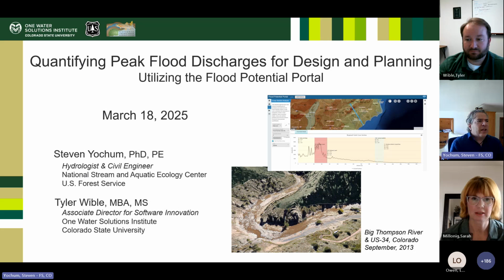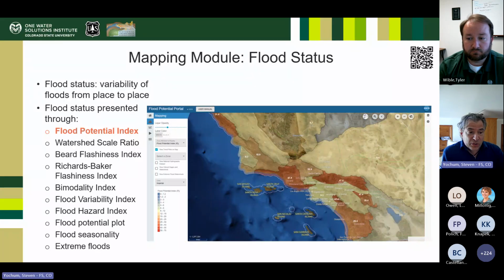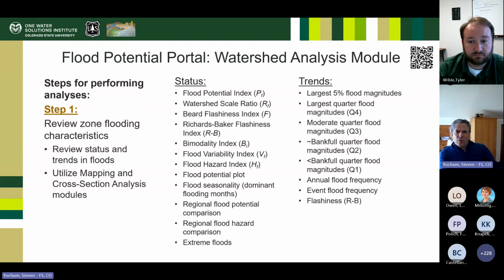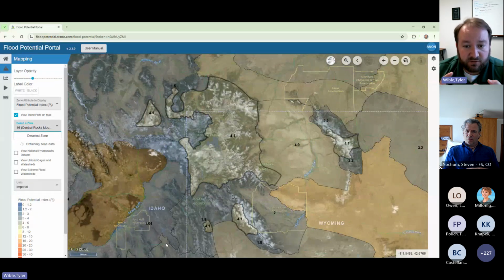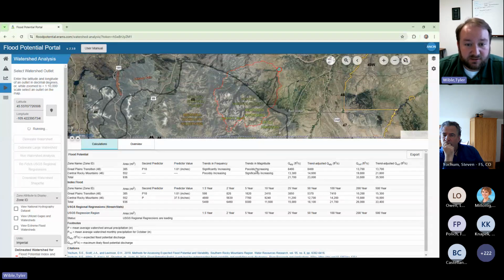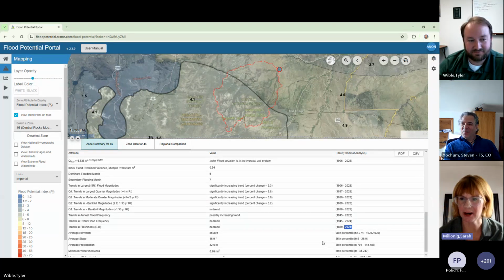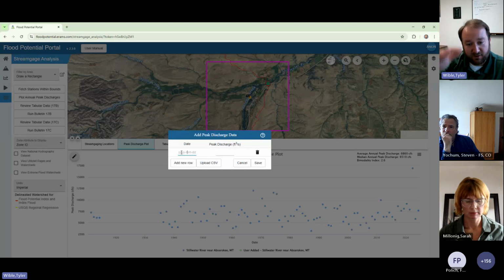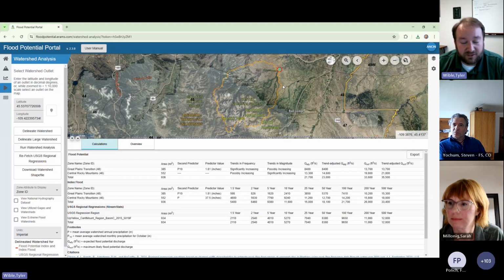Quantifying Peak Flood Discharges for Design and Planning, Utilizing the Flood Potential Portal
This webinar explores how the Flood Potential Portal (Yochum et al., 2024) can be used for predicting peak flood discharge magnitudes for infrastructure design and floodplain management, as well as for exploring the spatial and temporal variability in large floods as quantified using the innovative flood potential method. This framework leverages the observational streamgage record to provide enhanced insight into riverine flood hazards.
Learn how to use the Flood Potential Portal to explore flood variability from place to place and over time, predict peak discharges at ungaged locations using multiple methods while accounting for observed changes in floods due to climate change and other nonstationarity mechanisms, and perform streamgage flood-frequency analyses using the Bulletins 17B and 17C methodologies. These tools and methods are valuable for sizing bridges and culverts, delineating floodplains, and addressing other risks to life and property from floods, to support the objectives of developing more resilient communities and sustainable natural resources.

What you’ll learn:
• How the Flood Potential Method works to predict large flood magnitudes using streamgage records from nearby watersheds with similar flood responses.
• How to identify trends in flood characteristics, such as magnitude, frequency, and flashiness, using zonal regression analyses.
• How to interpret and apply flood hazard indices to compare flooding across regions and continents.
• Strategies to effectively communicate flood hazards to decision-makers and the public, bridging the gap between technical analysis and actionable insights.
• Ways to improve flood management and planning in the context of increasing flood severity and climate change.